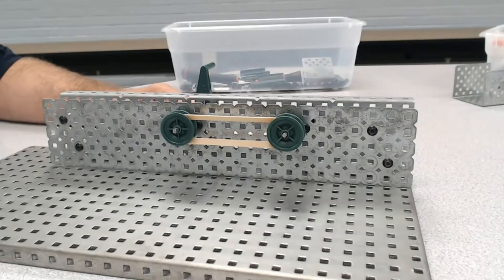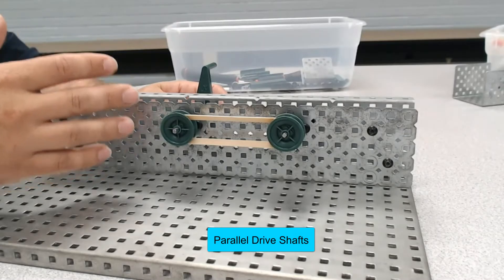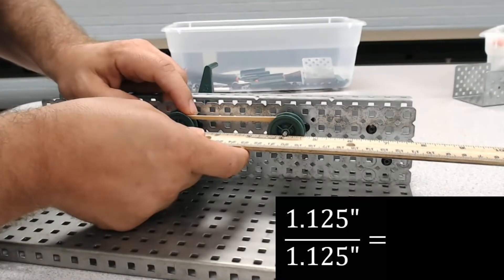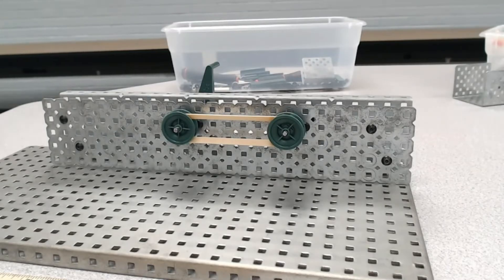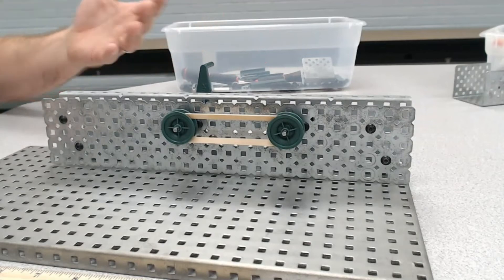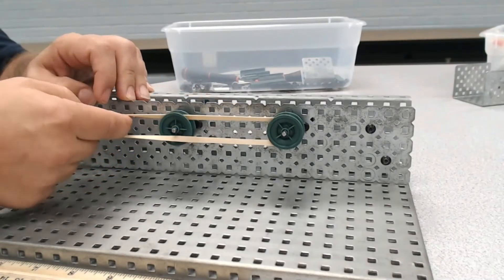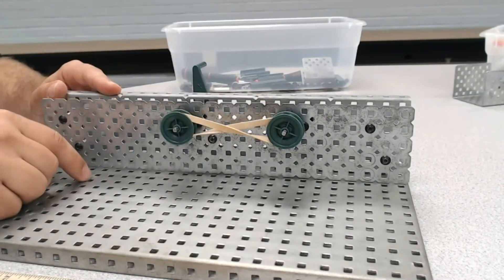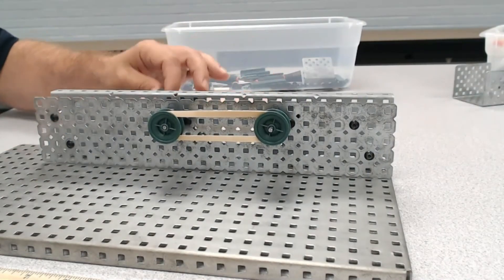VEX Gear Tutorials - Examining a Belt Drive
In this video we will examine the mechanics of a vex belt drive.